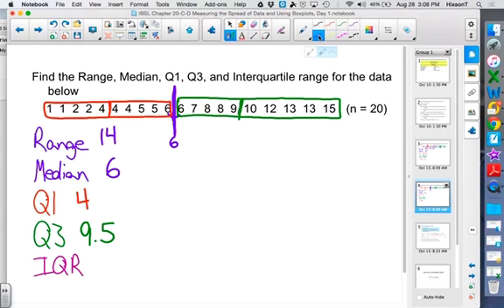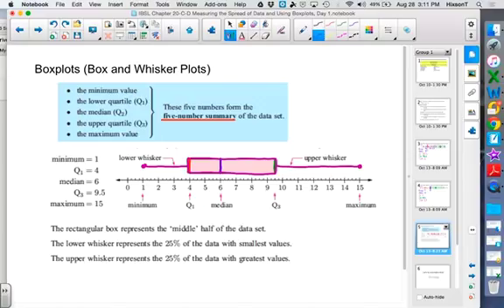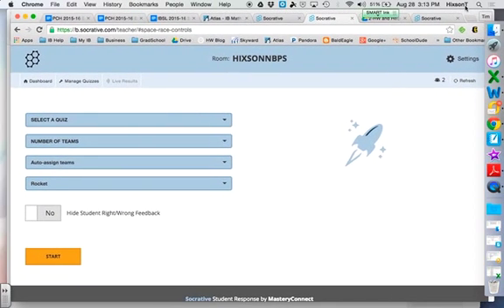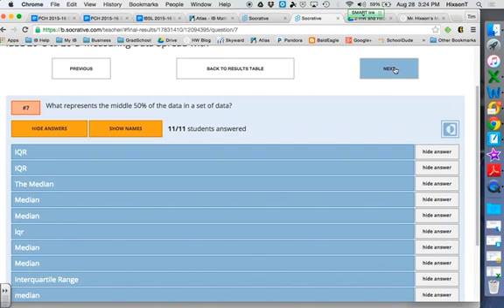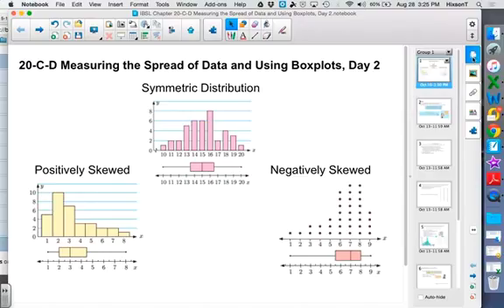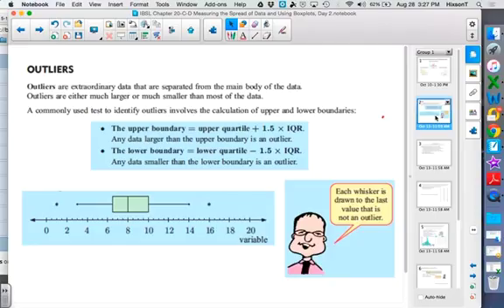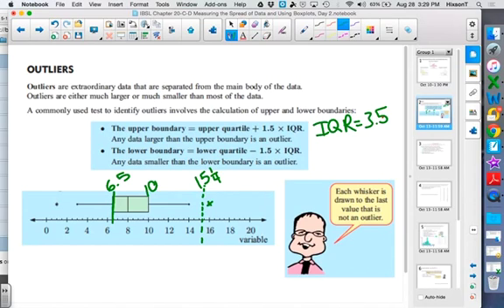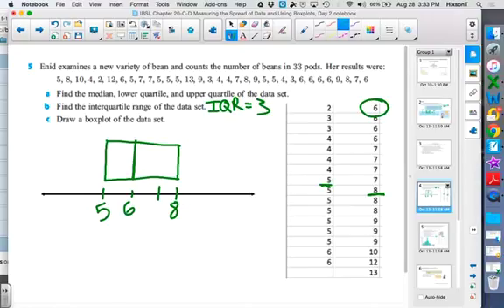IBSL 20 C D Measuring the Spread of Data and Using Boxplots